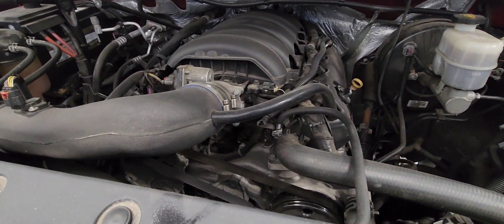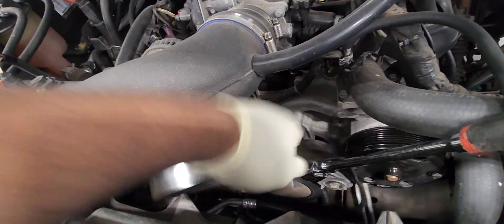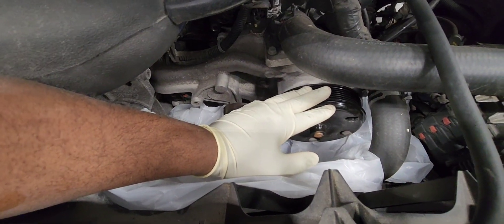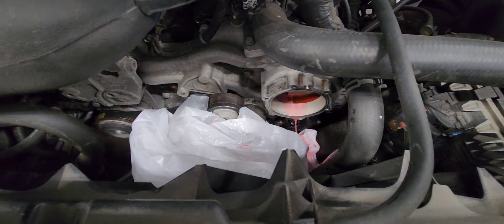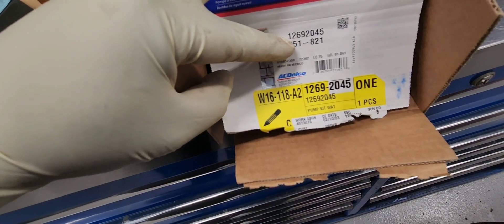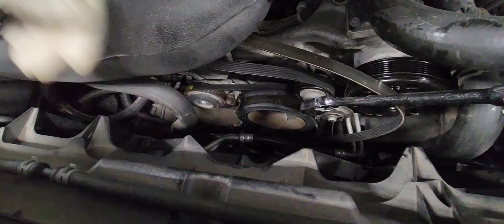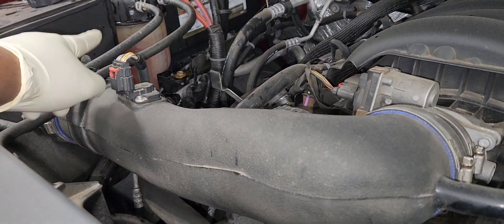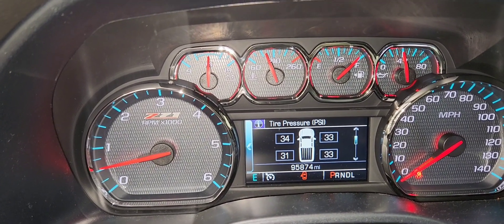2014-2019 Chevy Silverado,tahoe,yukon,suburban water pump replacement